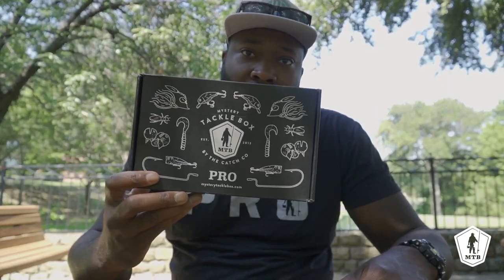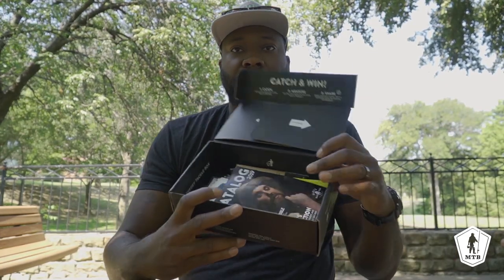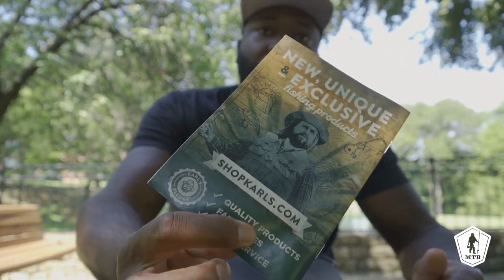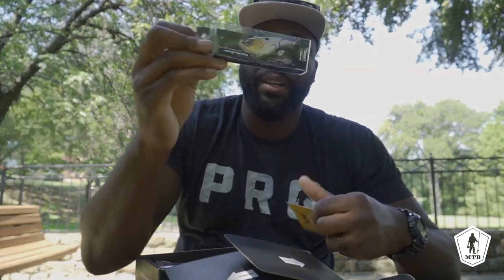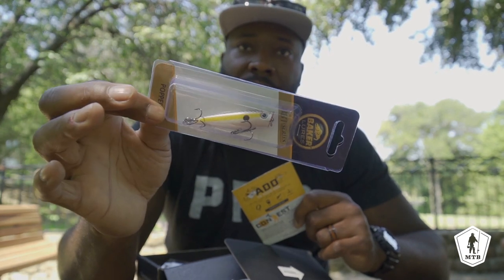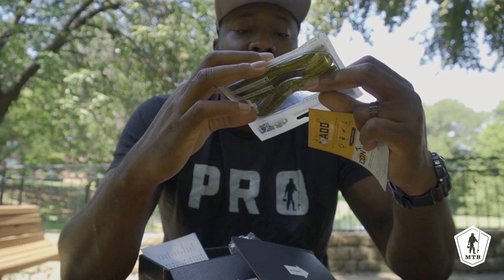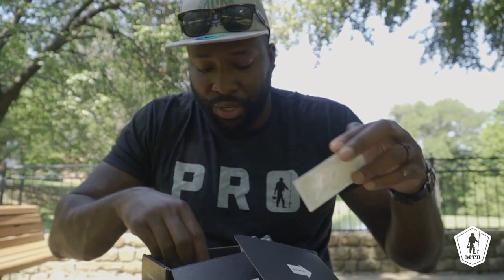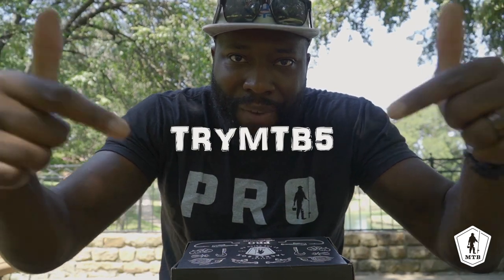[MysteryTackleBox] This months MTB unboxing !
WHAT I FILM WITH:
NEW SONY A6400
SIGMA 16mm f1.4
CAMERA MIC
GOPRO HERO 5 BLACK
GOPRO BATTERIES
GOPRO CHEST MOUNT
GOPRO MIC ADAPTER

MY FISHBRAIN ?? username ThatBassFishingDude